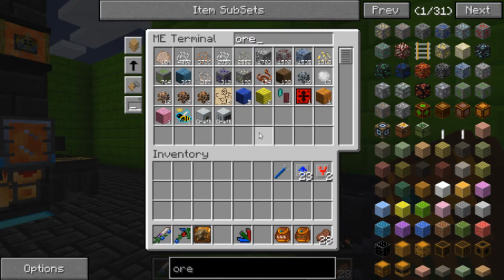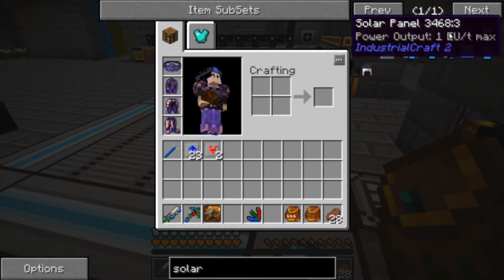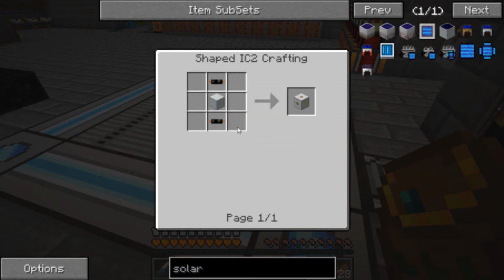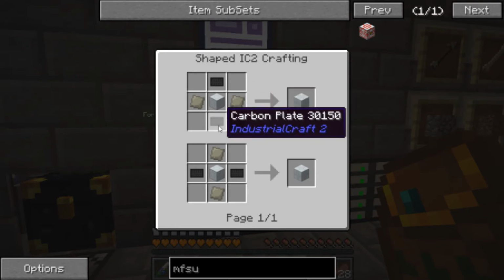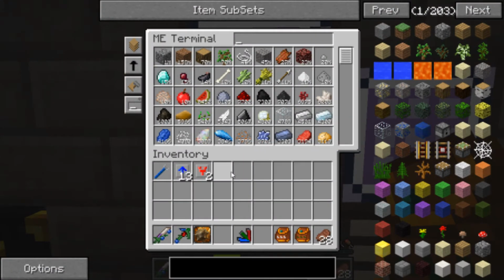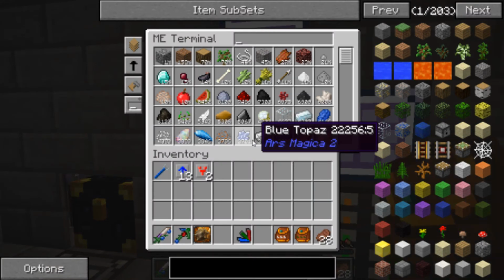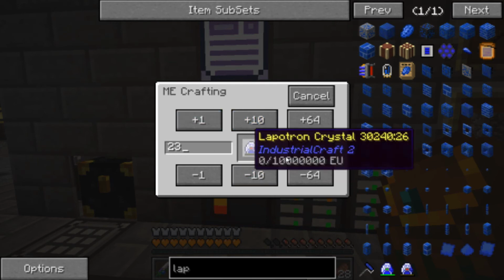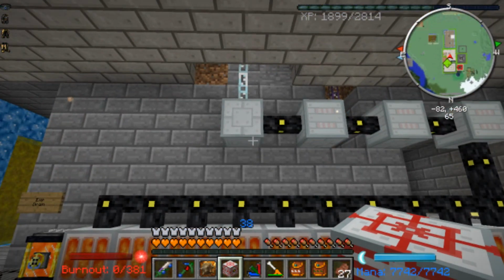Feed the Beast 1.6.4 S2E66 Advanced Ore Processing Part 3 (Now With Solar Power?)